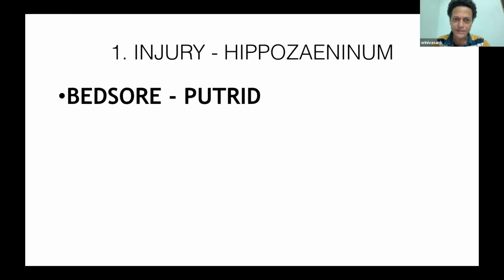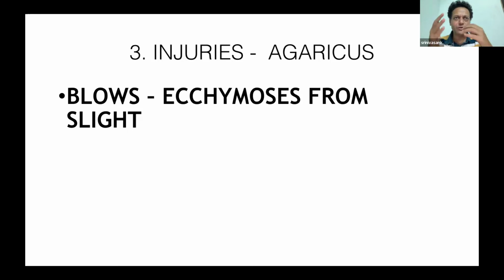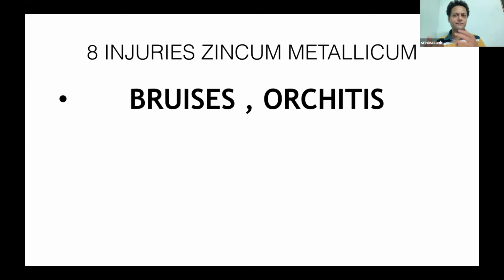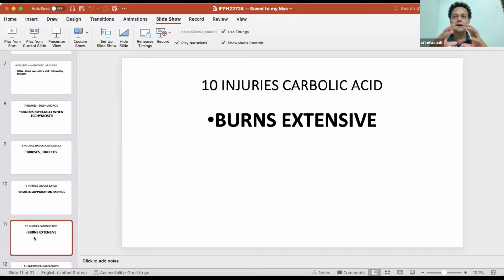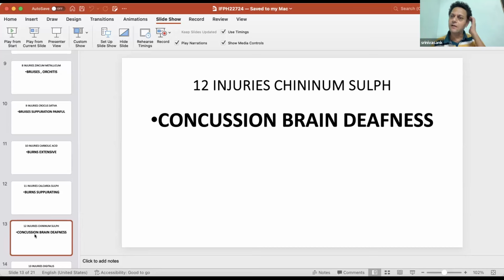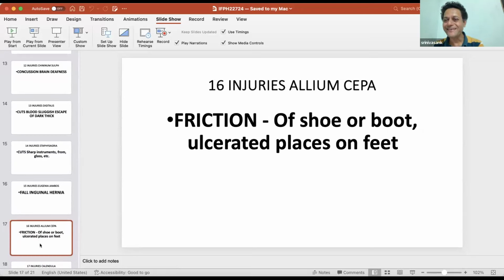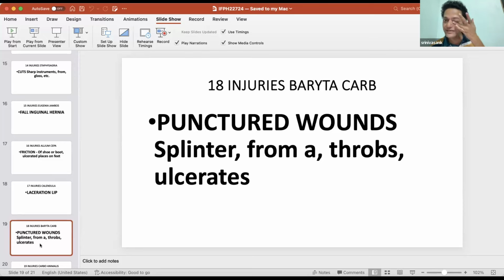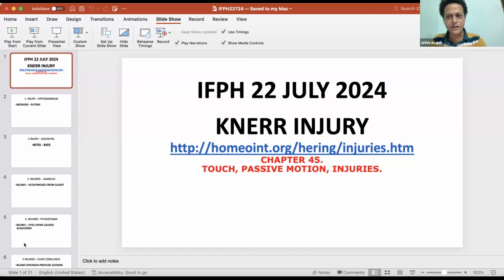INTERNATIONAL FORUM FOR PROMOTING HOMOEOPATHY [IFPH] -1421 Dr K SRINIVASAN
Dr K SRINIVASAN MD(Hom) - KNERR'S INJURY  [English] 8-9 pm